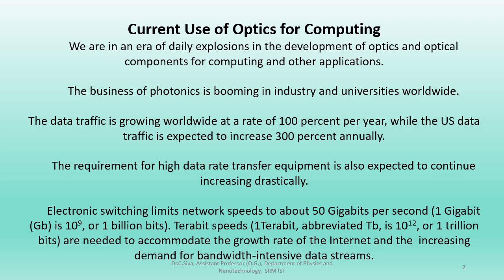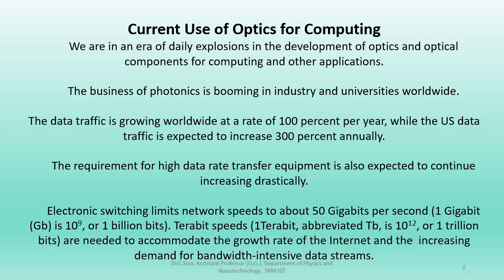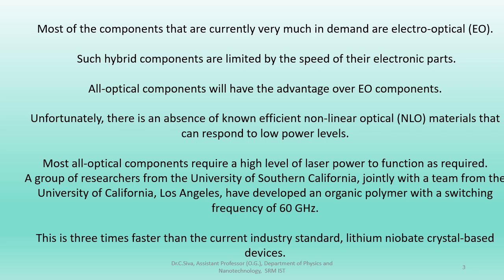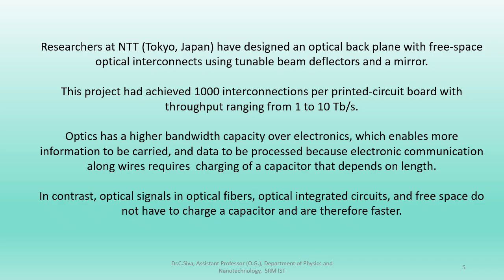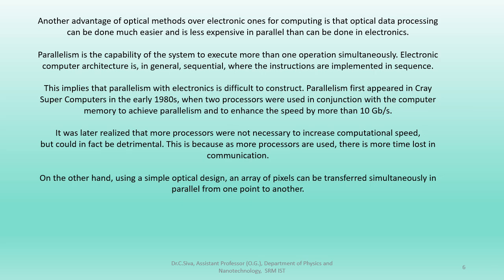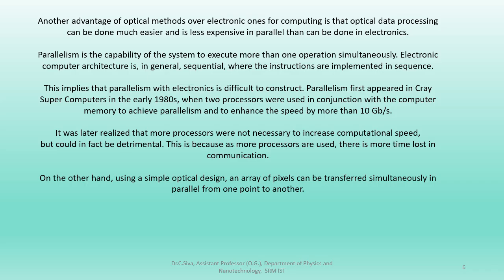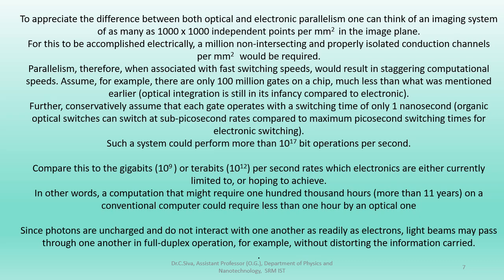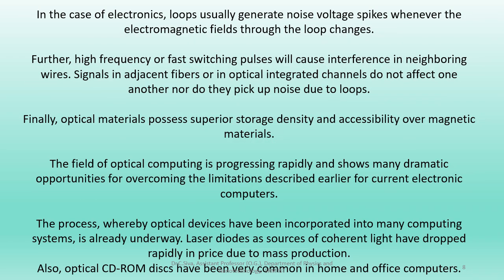Module 2 Optical Computing SIVA C 5